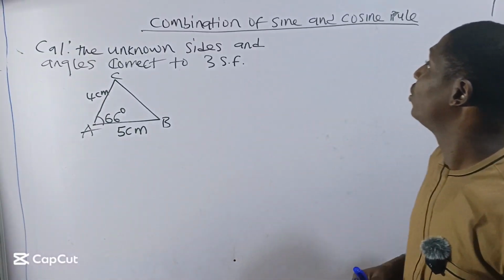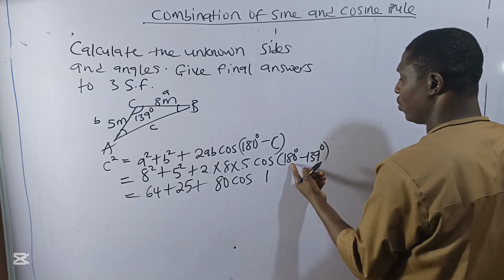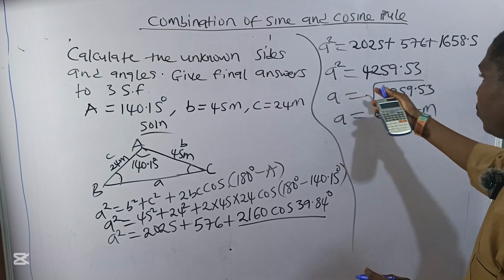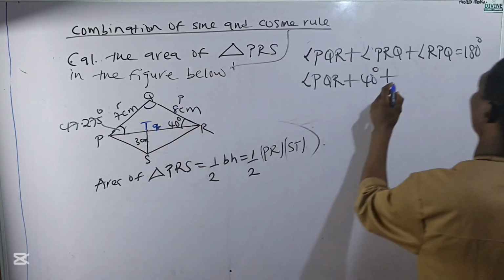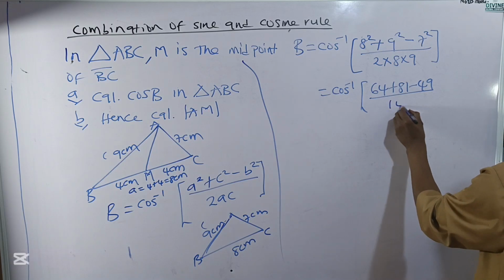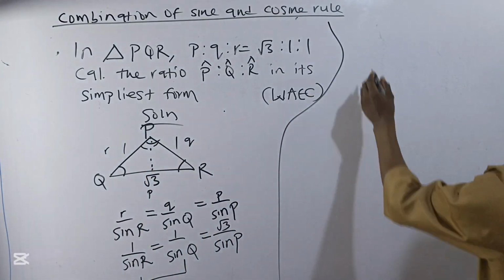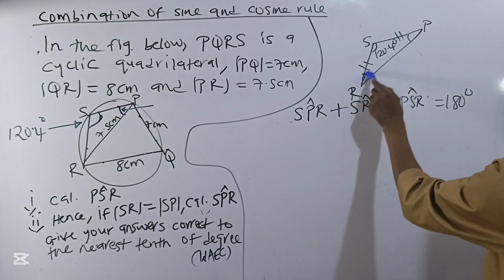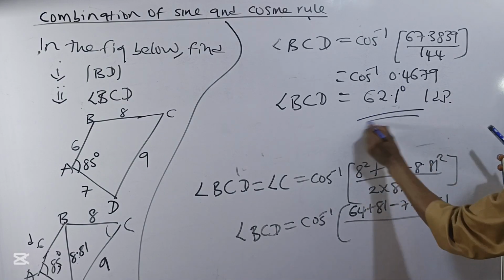Combination of sine and cosine rule ( Trigonometry 2, part 3 )